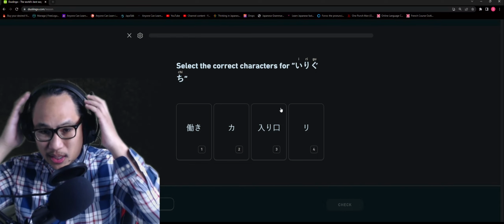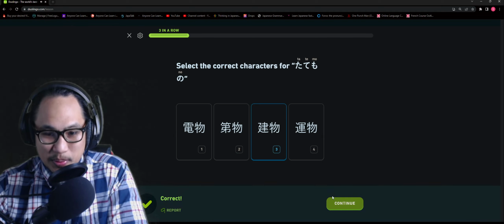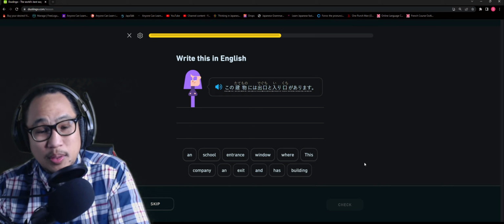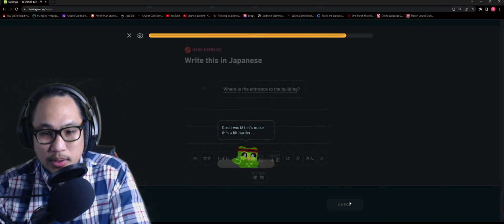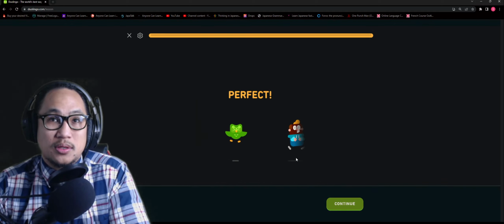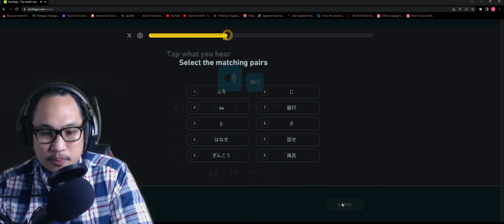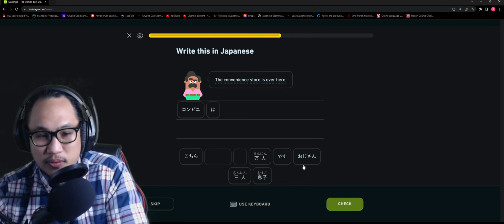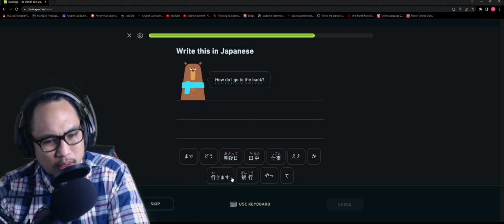[JPN/ENG] - Duolingo#17 - Japanese Unit 17: 5/8